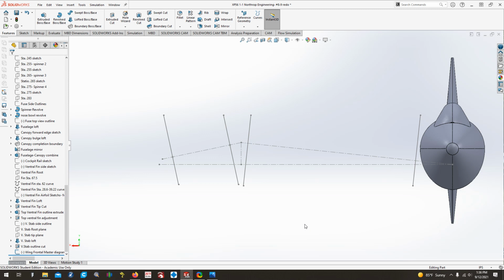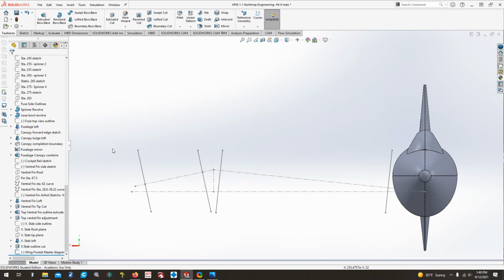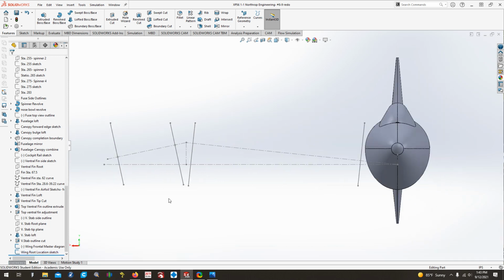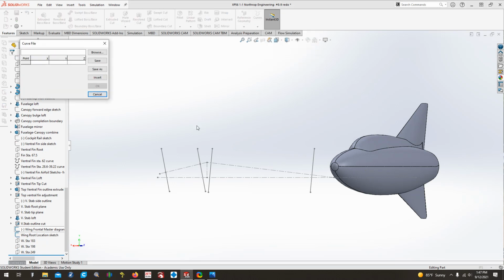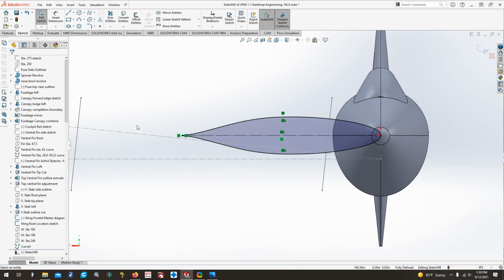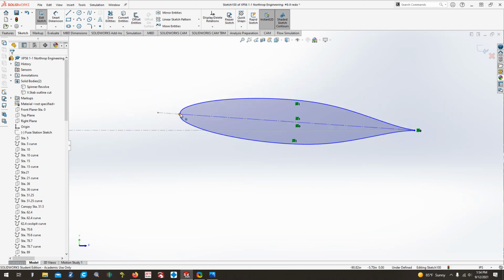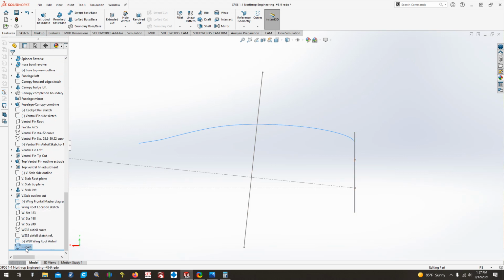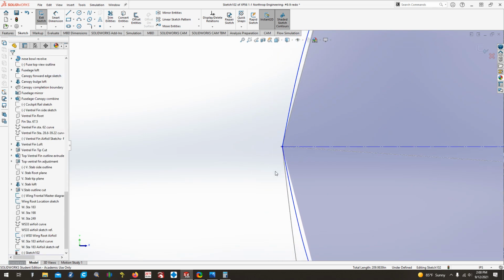RC aircraft design using Solidworks Series #8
In this video i go over the addition of wing airfoil reference planes, importing curves through XYZ points and placing the airfoil curves in the proper locations for the wing.